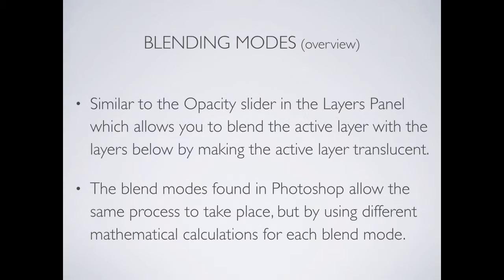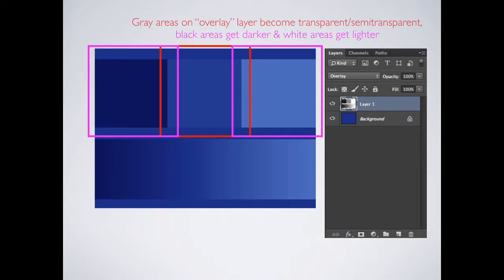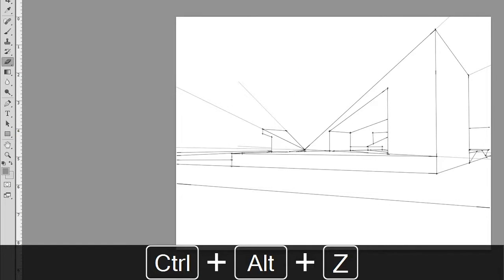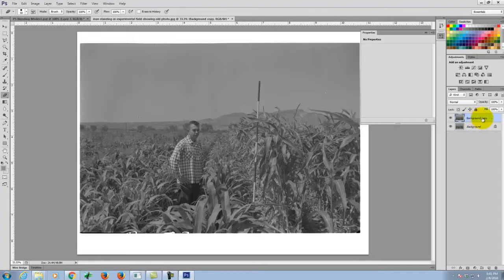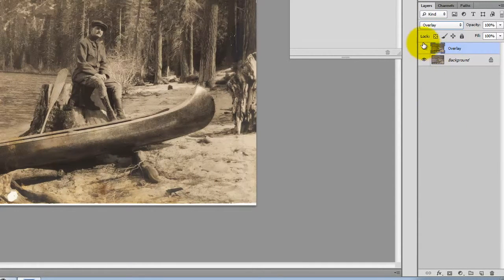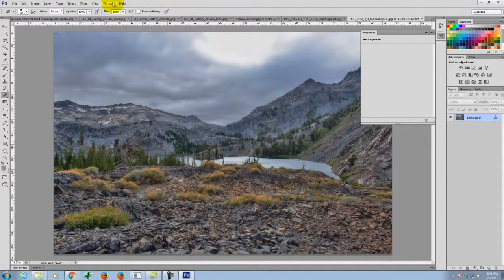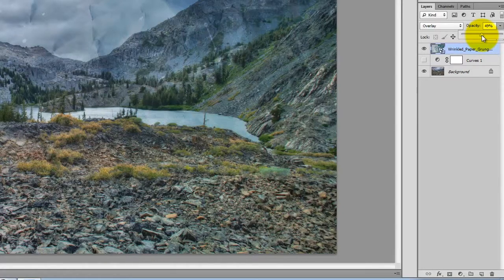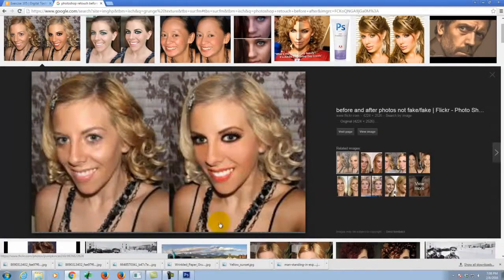Lecture 105 - Blending Modes in Photoshop (Spring 2016 - Evening)